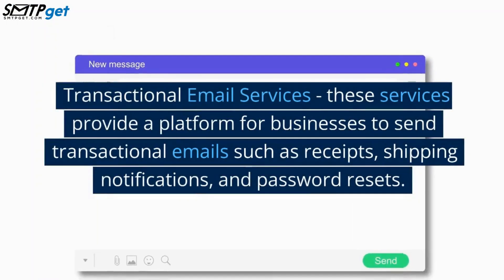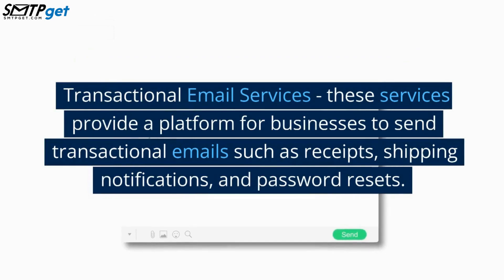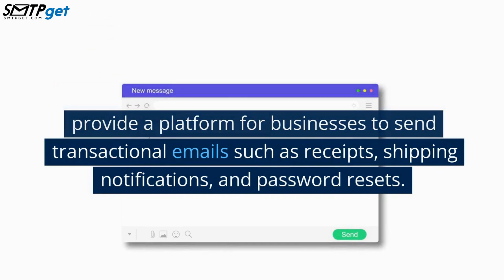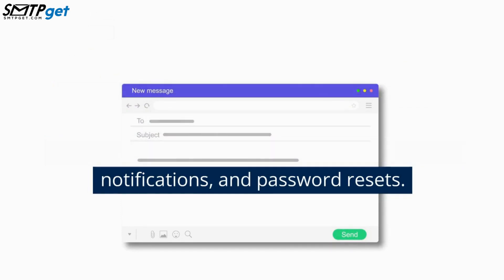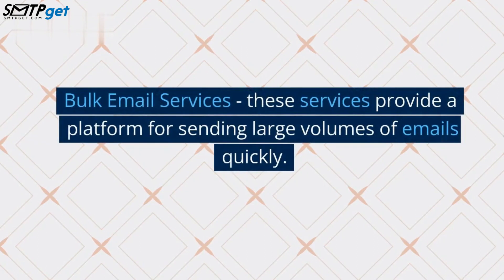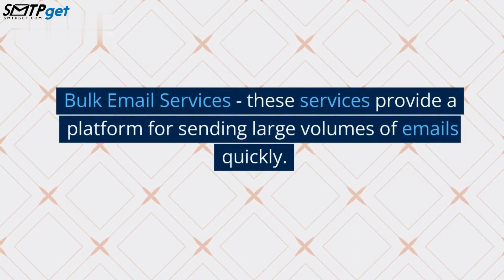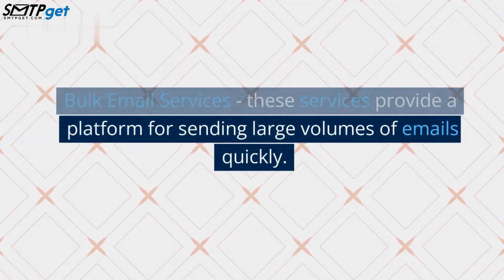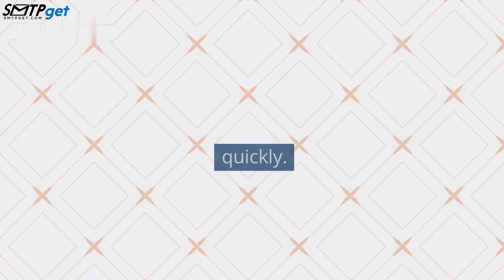Mass Email Services | Find Out Here!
Today we'll be discussing the ultimate guide to Mass Email Services for your business. If you are looking to reach out to a large audience at once, then Bulk Email Service providers are your go-to option.

What is a Mass Email Service?
Mass email services allow you to send emails to a large number of recipients at once. They provide various features such as customizable templates, automated emails, and analytics, making it easier for businesses to send and track emails to their audience.

Why do you need a Mass Email Service?
Mass email services offer several benefits to businesses, such as saving time, increasing engagement, and improving brand recognition. They also allow businesses to segment their audience and send targeted messages, leading to higher open and click-through rates.

Types of Mass Email Services:
There are several types of mass email services available, including:

Email Marketing Services - these services provide advanced features such as automation, A/B testing, and analytics to create targeted campaigns.

Email Newsletter Services - these services specialize in creating newsletters and sending them to subscribers.

Transactional Email Services - these services provide a platform for businesses to send transactional emails such as receipts, shipping notifications, and password resets.

Bulk Email Services - these services provide a platform for sending large volumes of emails quickly.

How to Choose a Mass Email Service?
Choosing the right Mass Mailing service can be a daunting task. Here are some factors to consider before selecting a mass email service:

Features - make sure the service provides the features you need for your business.

Price - compare the pricing of different services and choose the one that fits your budget.

Email Delivery Services - ensure that the service has a high deliverability rate to avoid your emails being marked as spam.

Support - check if the adequate customer support to address your queries and concerns.

If you are looking for the best SMTP service provider, this website will help you to reach your target audience

Mass Email Services
Bulk email Marketing Server
Mass mailing Service Providers
Mass email Sending Services
Mass Mailing Solution

Mass email services are essential for businesses looking to reach large audiences efficiently. Mass Email Services allow companies to send emails to a large number of recipients at once, making it a cost-effective marketing tool. A Bulk Email Marketing Server ensures the smooth delivery of your emails without being flagged as spam, enhancing the success of your email campaigns.

Many Mass Mailing Service Providers offer customizable solutions tailored to business needs, providing tools for segmentation, automation, and analytics. With the right Mass Email Sending Services, you can track open rates, click-through rates, and other key metrics to improve your marketing strategies.

For businesses looking for reliable email systems, Mass Mailing Solutions offer end-to-end services, ensuring high deliverability and engagement. Choosing the right Top SMTP Server Providers is crucial to avoid disruptions in your email marketing efforts. These providers help maintain your sender reputation and ensure that your emails reach the inbox, not the spam folder.

In conclusion, using these services can significantly improve your marketing results by delivering personalized, timely emails to your target audience. Opt for trusted providers to boost your outreach and maximize engagement.

Here is the price list:
                Standard Price         Premium Price